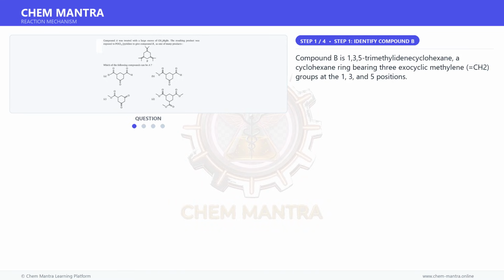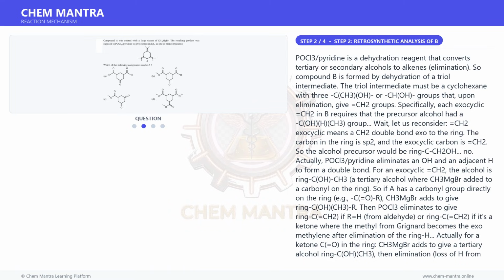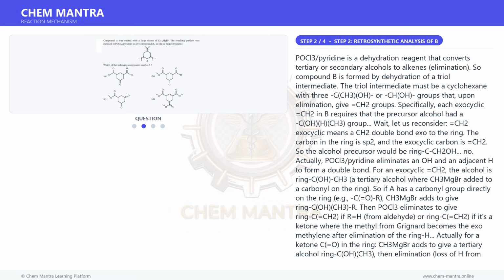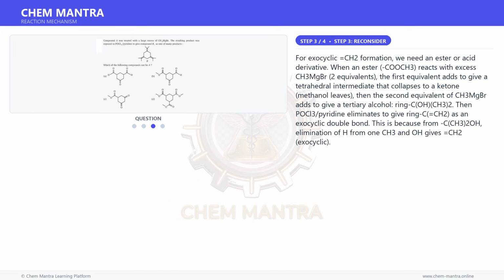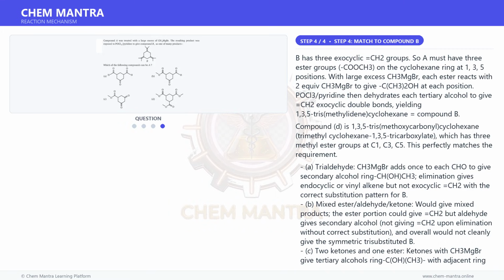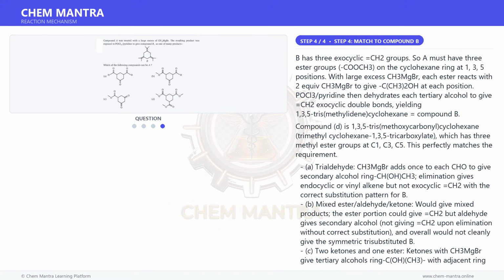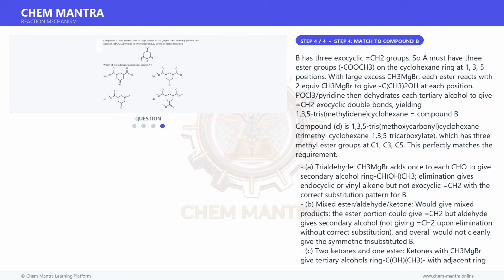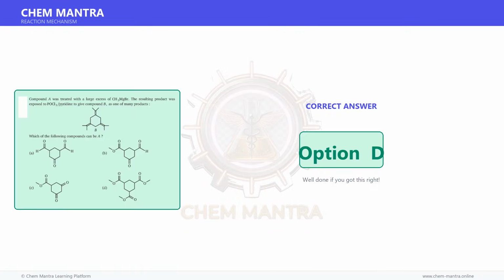- (a) Trialdehyde: CH3MgBr adds once to each CHO | Reaction Mechanism | JEE Chemistry | Chem Mantra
📌 Question:
See image

  (A)
  (B)
  (D)